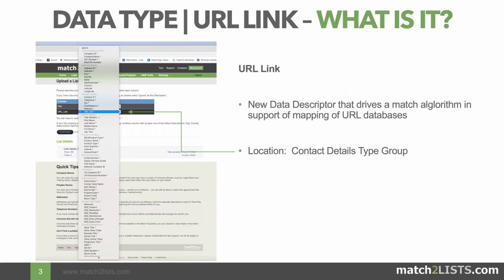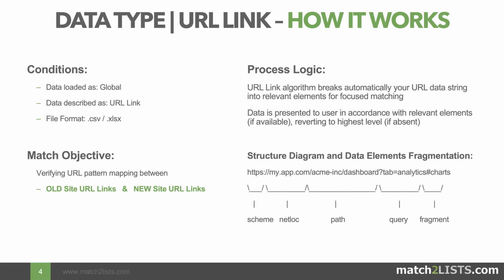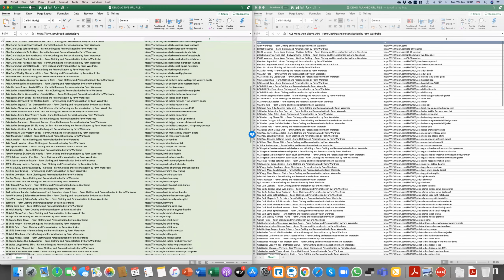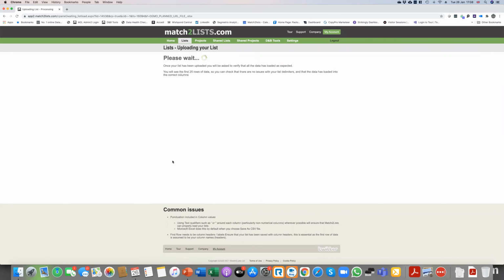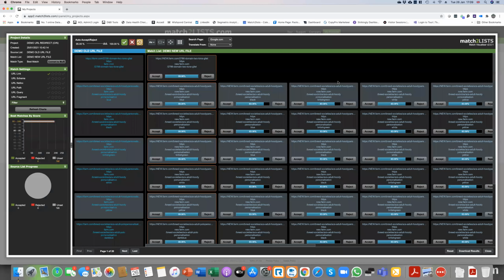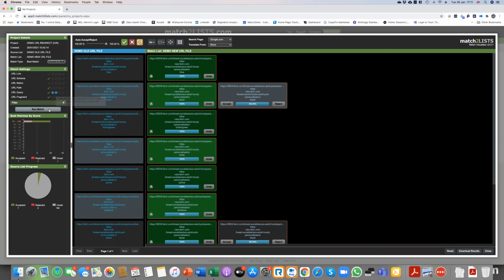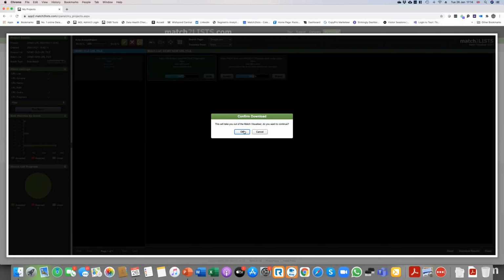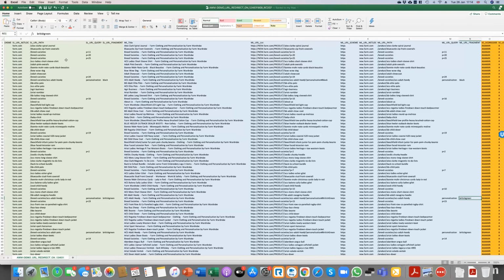M2L TUTORIAL - URL Link Data Type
This short video provides explanation of the data type URL Link for mapping web site URL data strings and avoid redirects or 404s